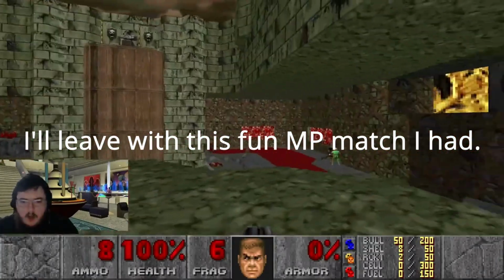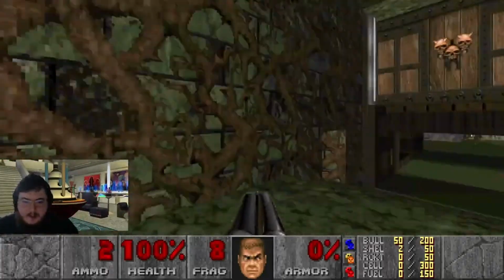Boomers were right on this one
DOOM update goes hard.